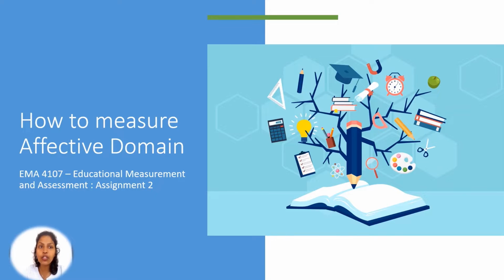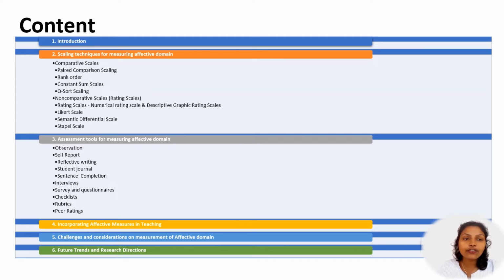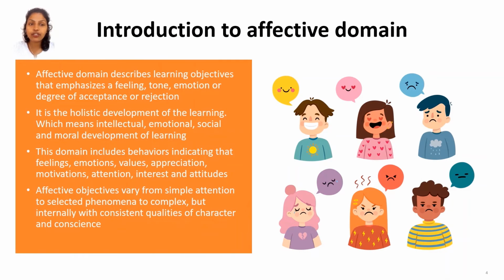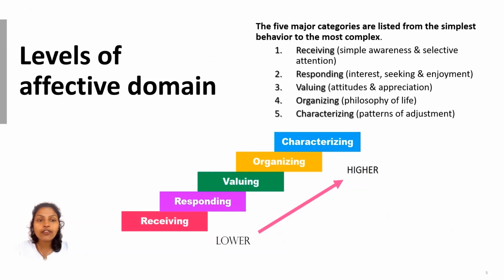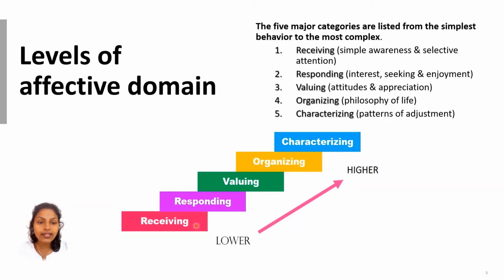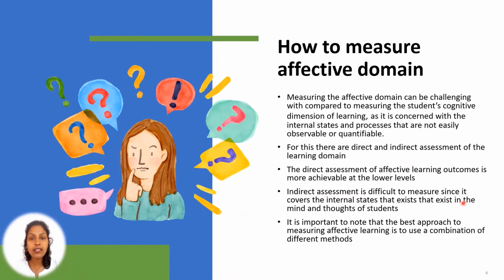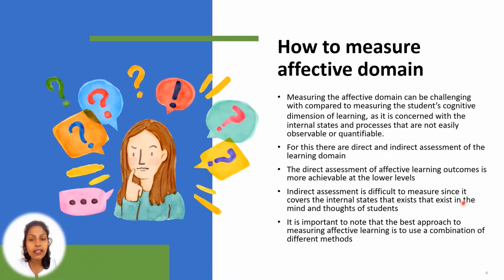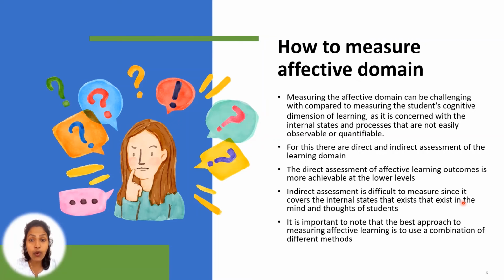Unlocking Emotions: A Guide to Measuring the Affective Domain 📊🌈 | Introductory Video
Welcome to our enlightening journey into the realm of emotions! 🌈 In this introductory video, we guide you through the intricacies of measuring the affective domain—providing insights into understanding and assessing emotions. Whether you're a student, educator, or simply curious about the emotional landscape, this video lays the foundation for exploring the affective domain. Join us as we unravel the methods, tools, and significance of measuring emotions, fostering a deeper understanding of human experiences. 🚀